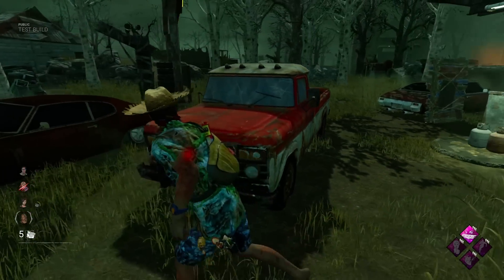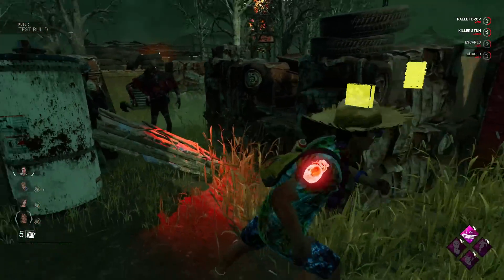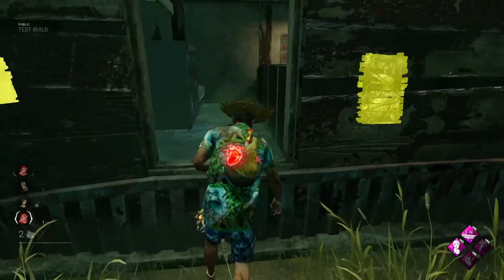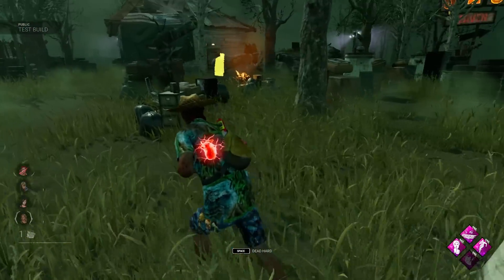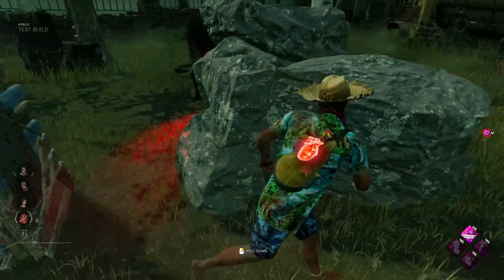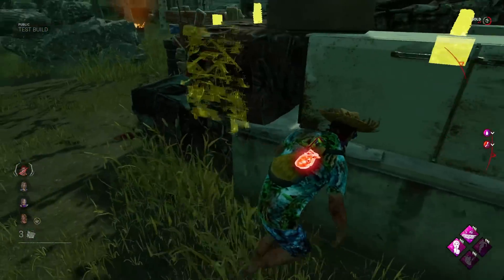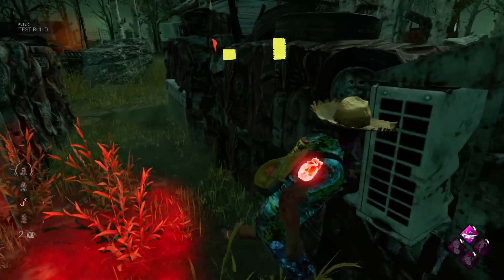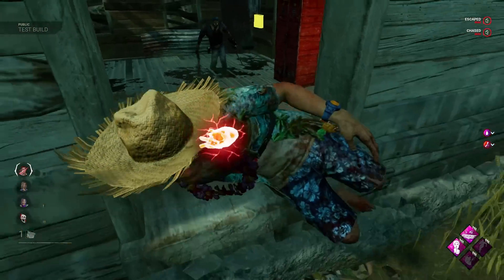The New Ultimate Dead Hard NERF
In today's video we are on the new PTB checking out some of the new changes including the dead hard nerf, hope you all enjoy the video!